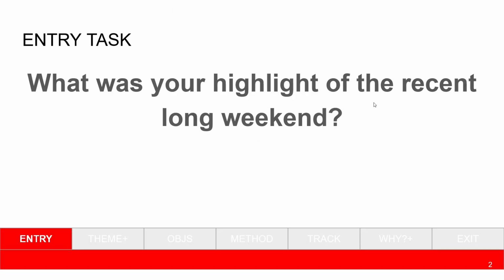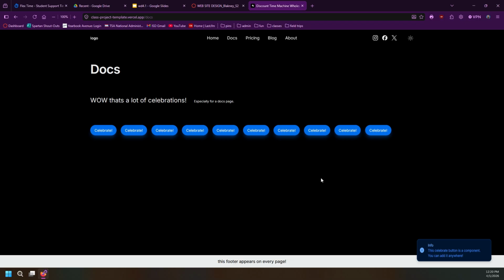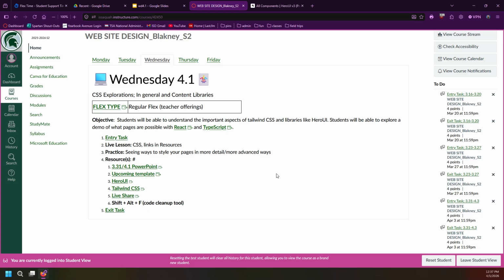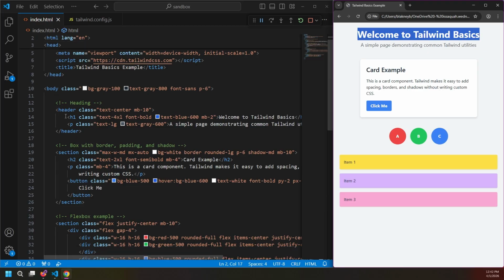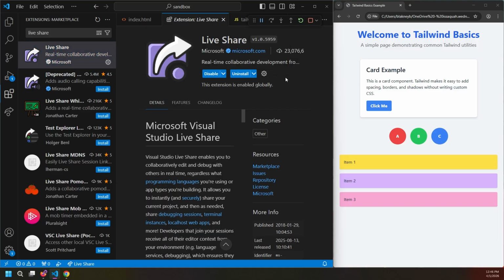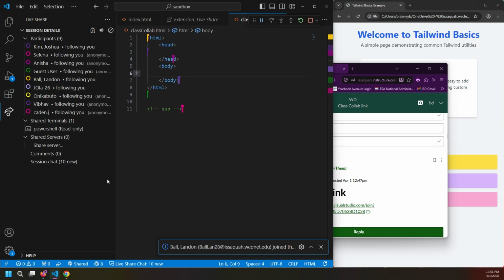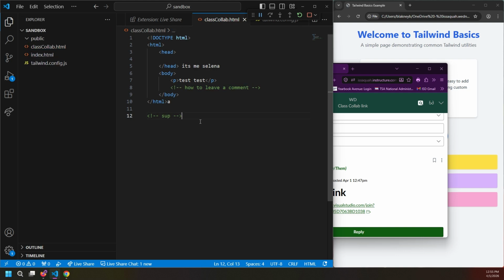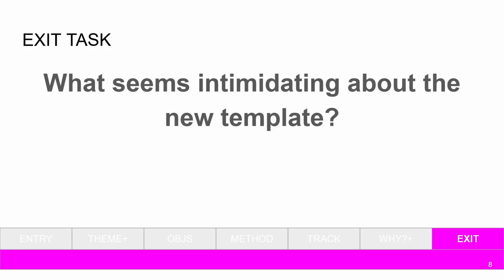2026.0401-p4; LIBRARIES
Content libraries
Templates
New extensions